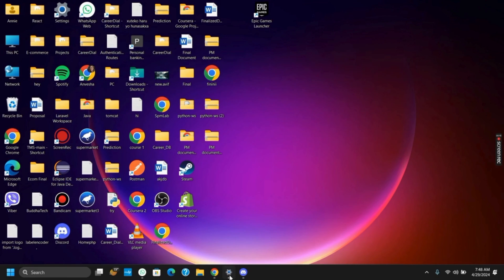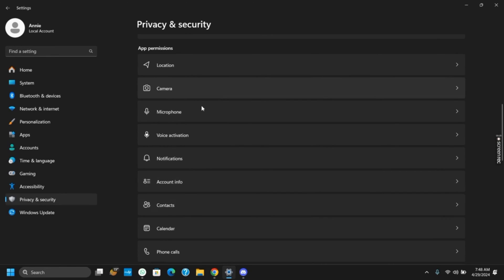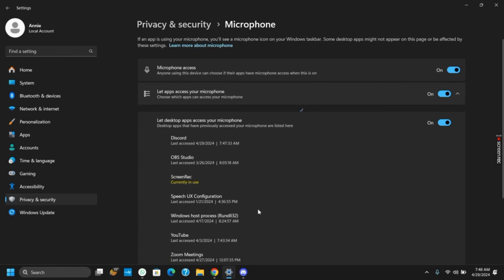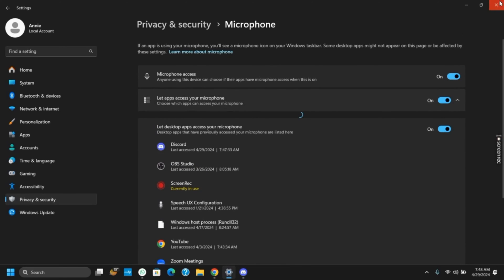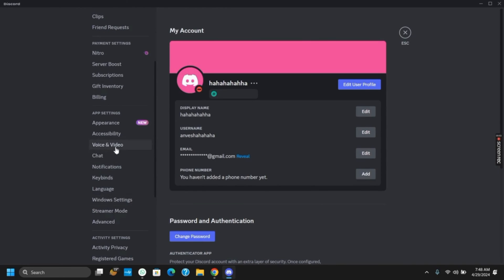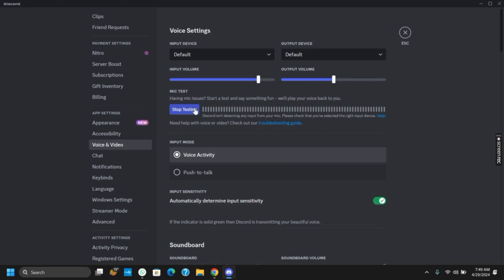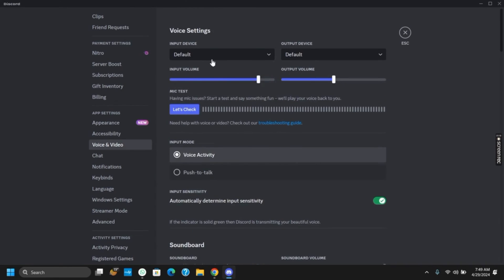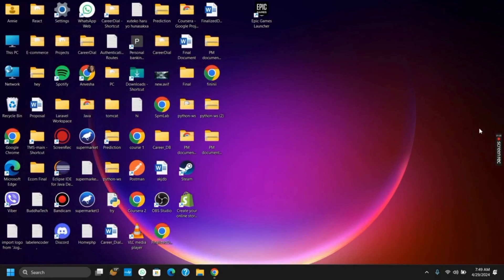It looks like Discord is not detecting any input from your mic, let's fix that! Quick Tutorial]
⚡🎙️ "Discord is not detecting any input from your mic, let's fix that!" Quick Tutorial

Encountering issues where Discord fails to detect input from your microphone can disrupt your communication during gaming or online meetings. This quick tutorial provides troubleshooting steps to help you resolve this issue and ensure that your microphone works properly on Discord.

In this tutorial:
0:00 - Introduction
0:05 - "Discord is not detecting any input from your mic, let's fix that!" Quick Tutorial

Learn how to troubleshoot and fix the issue of Discord not detecting input from your microphone with this quick tutorial. The tutorial covers several troubleshooting steps, including checking microphone settings in Discord, ensuring that the correct microphone is selected, and verifying microphone permissions in Discord and your operating system. Additionally, it provides instructions on testing your microphone in other applications to isolate the problem and updating audio drivers if necessary. By following these simple steps, you can identify and resolve the underlying cause of the issue and ensure that your microphone works seamlessly on Discord.

Fix the issue of Discord not detecting input from your microphone quickly with this easy tutorial!